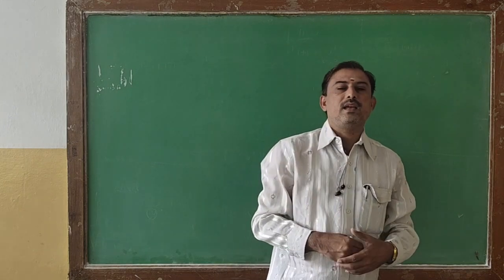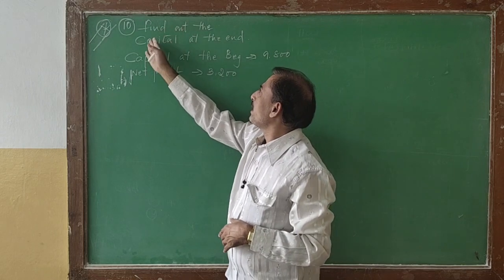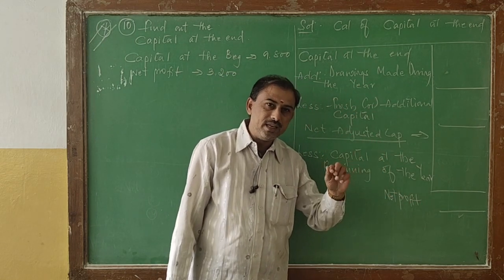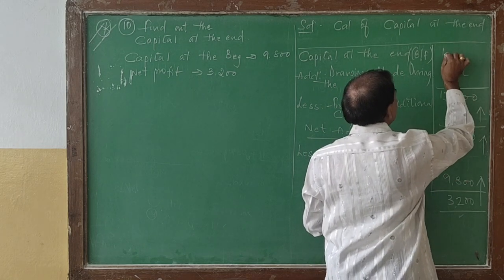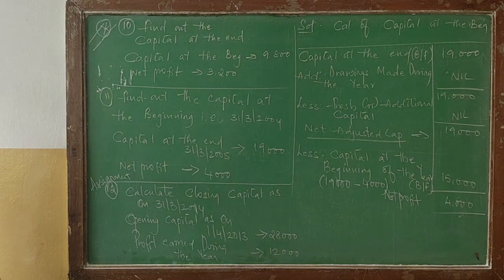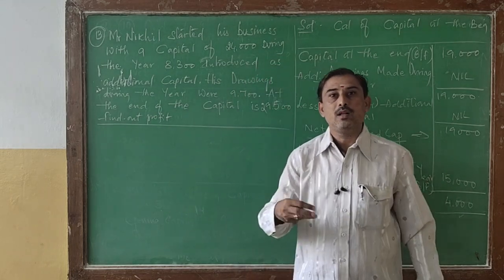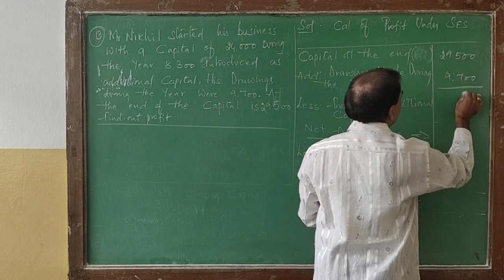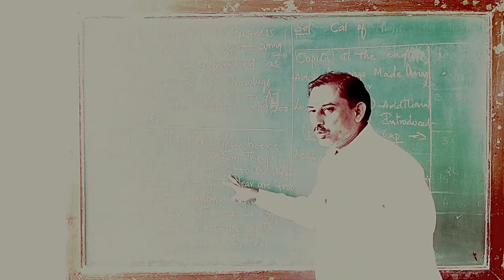SSVBC Inter 2nd year Commerce Accountancy Class Contd. ( Single Entry System) By Anand Sir